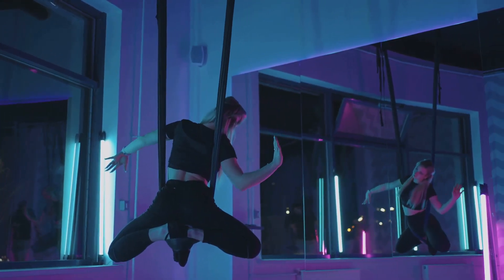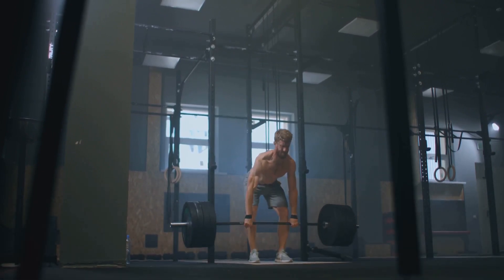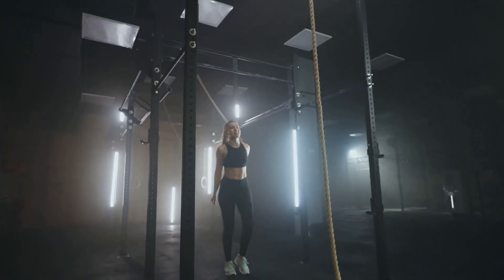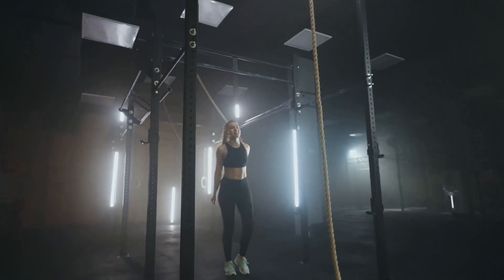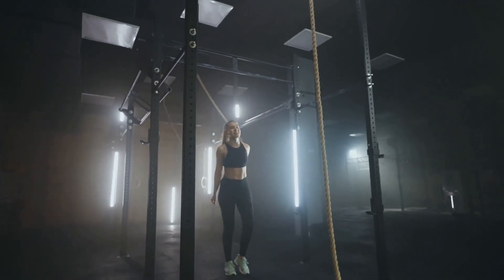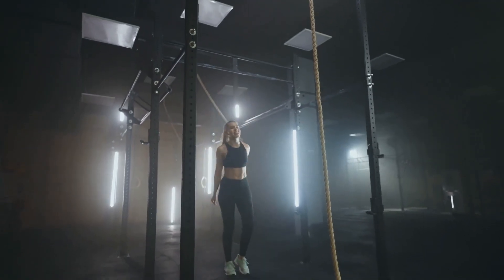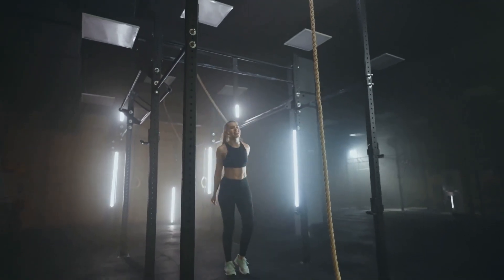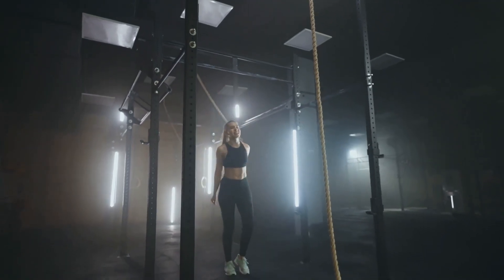Top 10 benefits of doing Dead Hangs for 4 months